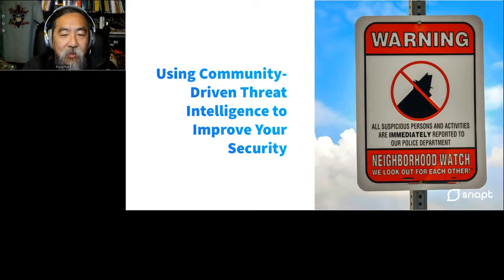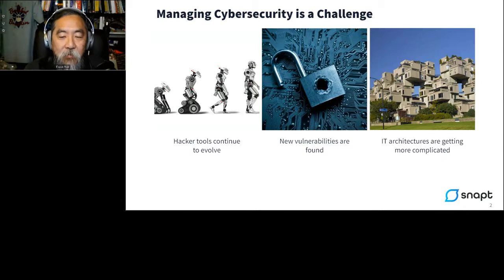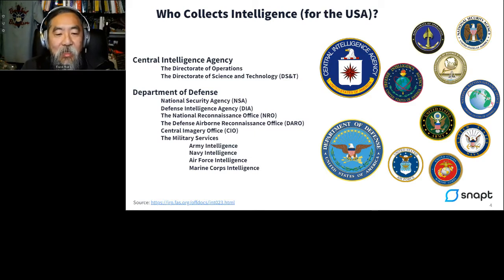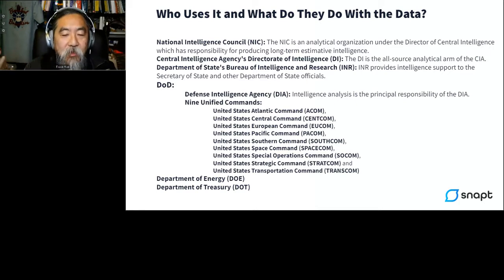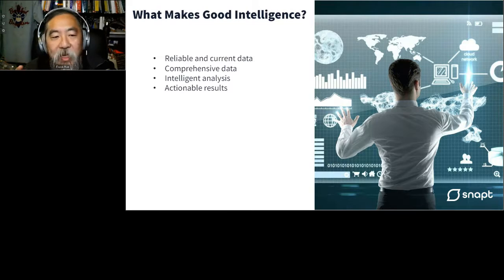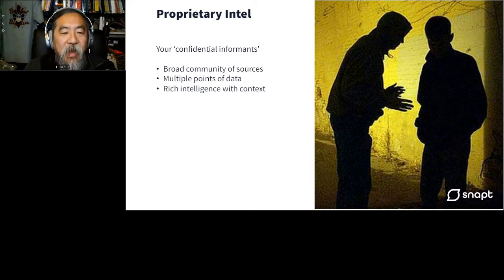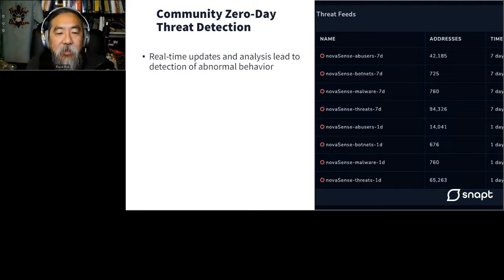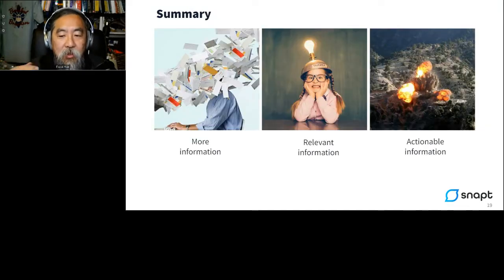Webinar: Using Community-Driven Threat Intelligence To Improve Your Security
The best foundation for a cybersecurity intelligence system is relevant and timely information about potential threats. Intelligence communities rely on a broad range of sources and information to identify and recognize bad actors. The IT world needs to do the same. Collective information from the internet provides a rich source of data to mine timely information about credible threats.

In this webinar learn:
• How community-driven intelligence works for detecting and mitigating security threats
• What the advantage of multiple data sources is for threat detection
• Why real-time intelligence offers true zero-day threat detection
• How to leverage multiple sources of threat data in your security practice